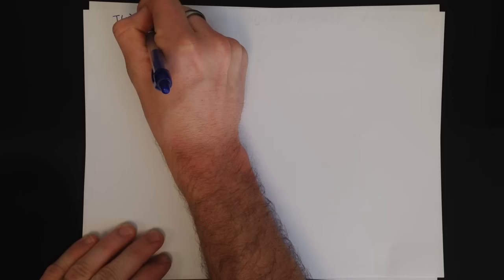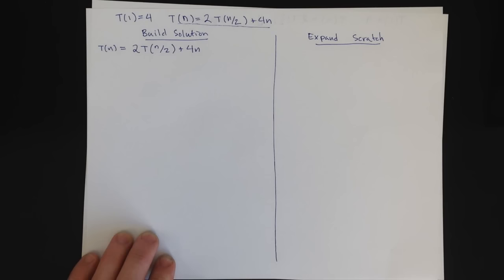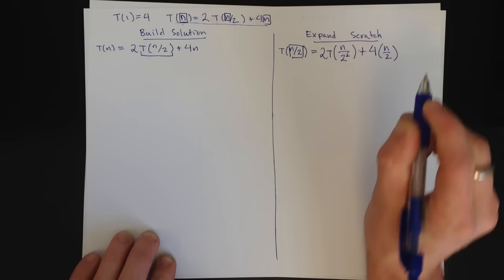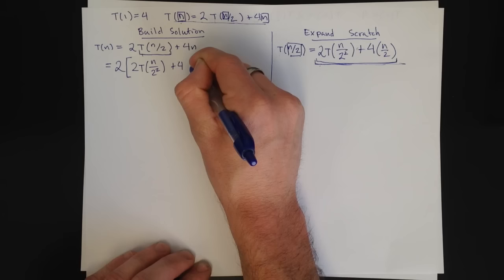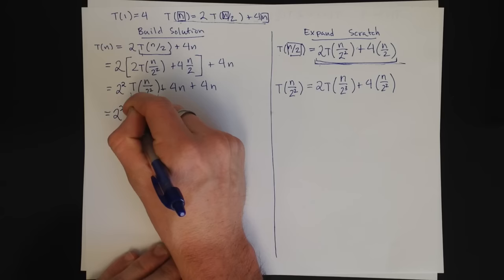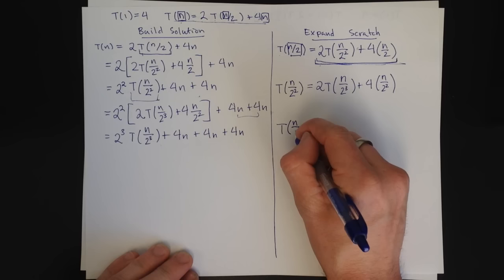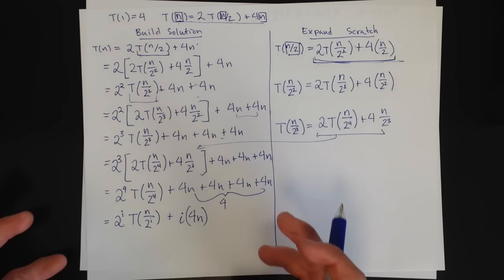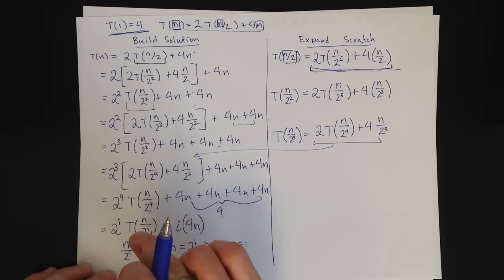Solved Recurrence - Iterative Substitution (Plug-and-chug) Method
This is an example of the Iterative Substitution Method for solving recurrences. Also known sometimes as backward substitution method or the iterative method.

Note that there is another method of solving recurrences that is unfortunately called the substitution method by the CLRS Algorithms Book that many R1 instructors use to teach algorithms. This other method is not a little bit like the iterative substitution method used here. It is more accurately called the "guess-and-check" method, since you make a guess about what the runtime is and then prove it by induction.

In a quick survey of the Algorithms textbooks near at hand, CLRS and Klienberg & Tardos call the "guess-and-check" method "substitution" while the books by Neapolitan and by Levin, call what I did the substitution method. Leafing through Rosen it appears to only show the substitution method, but it doesn't name it. Epp's book calls this method the iterated method and does not teach the other method.

The bottom line is that in mathematics it is often the case that a single name is used to refer to multiple things and sometimes a single thing may have multiple names. Even in the same subfield. It's important to remember this and that it's not the name that matters.